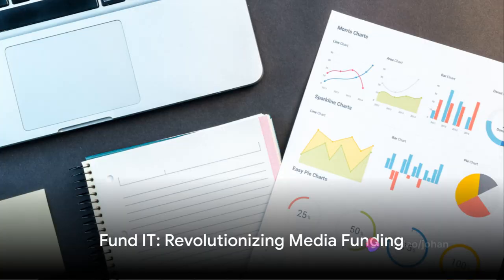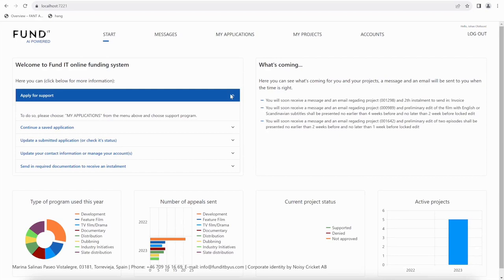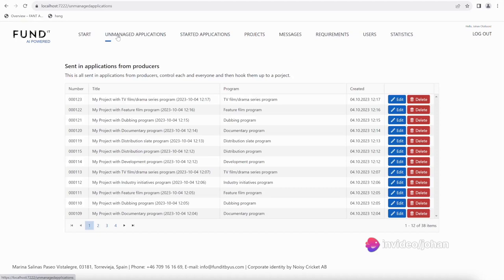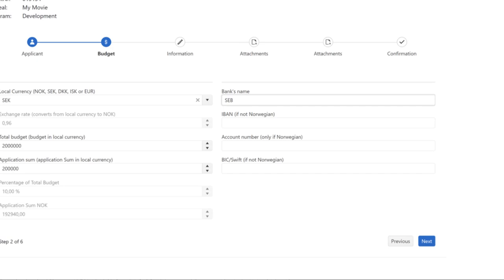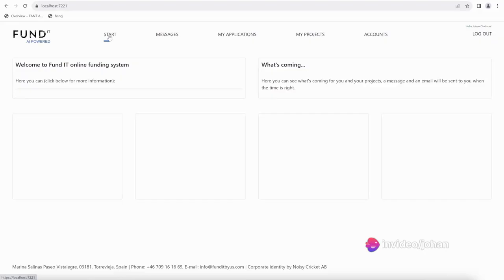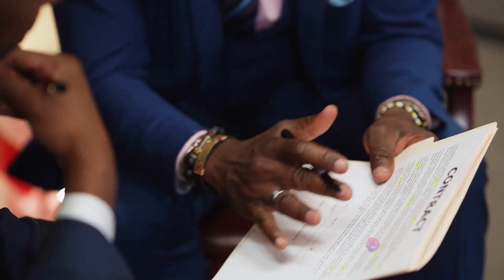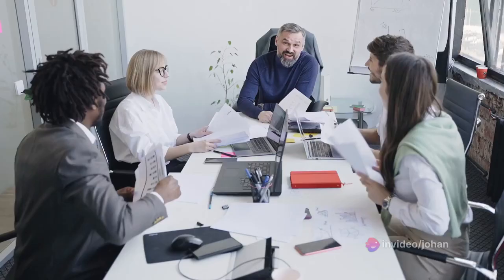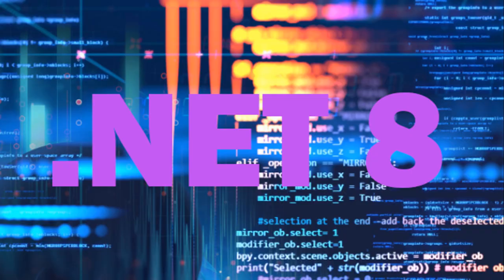Fund IT - Revolutionizing Media Funding